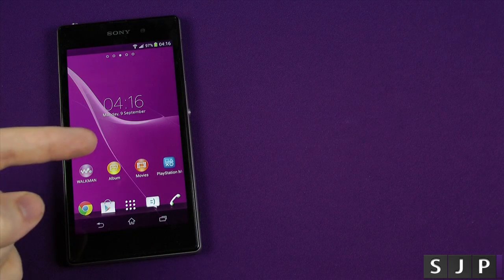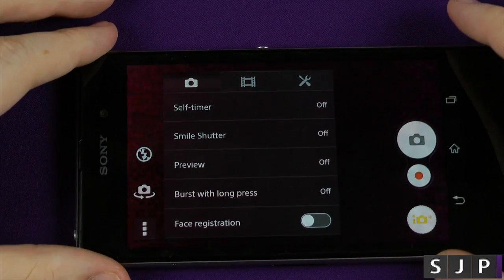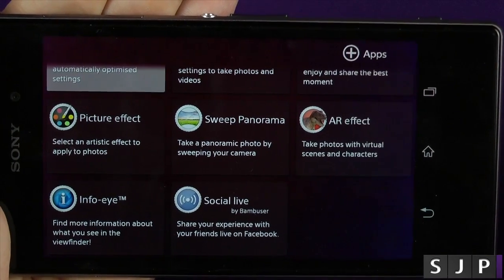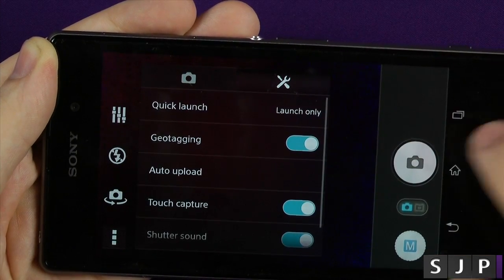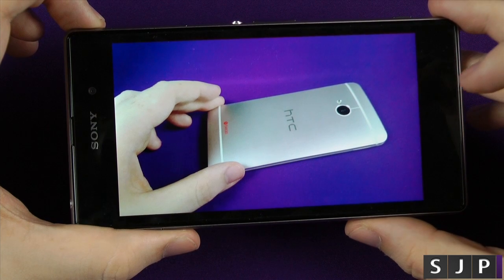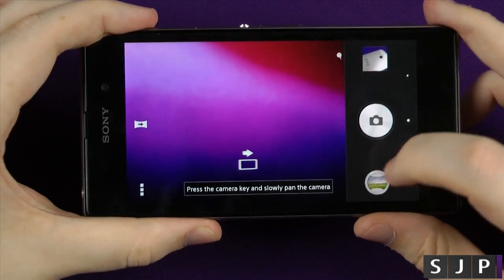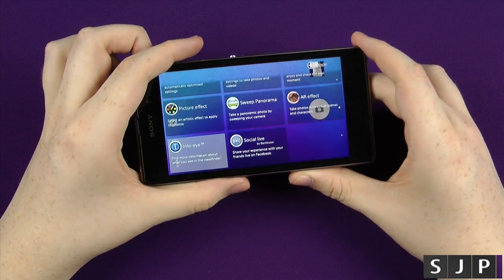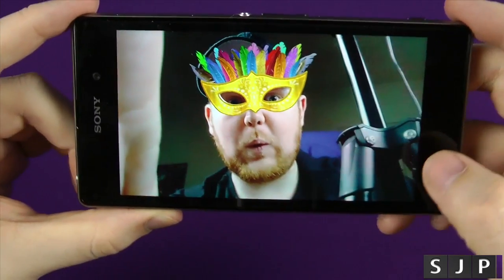Sony Xperia Z1 Camera Tour